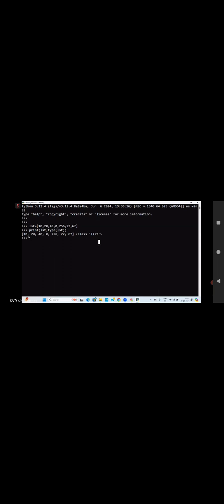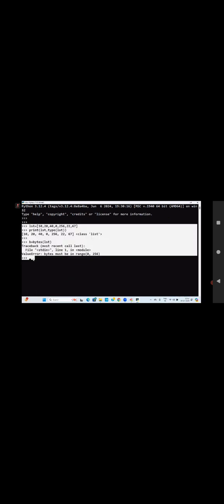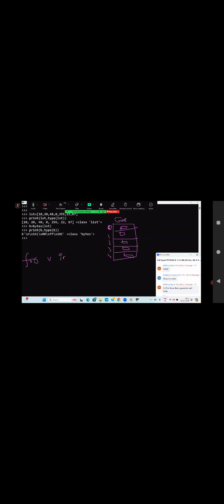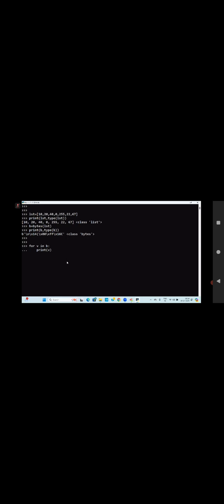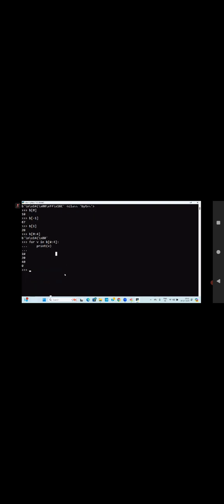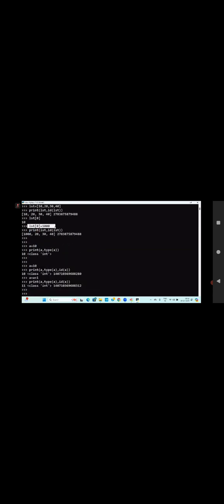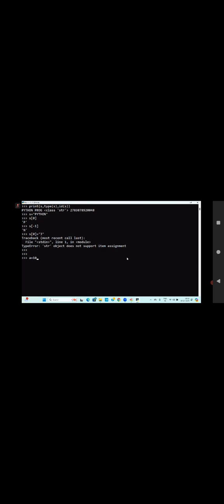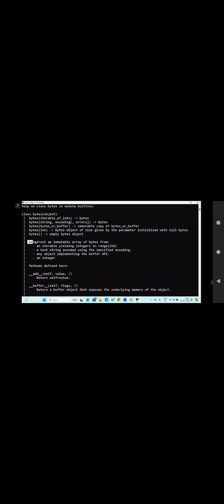7AM PYTHON SESSION - Screen Recording 2024 07 22 PART - II